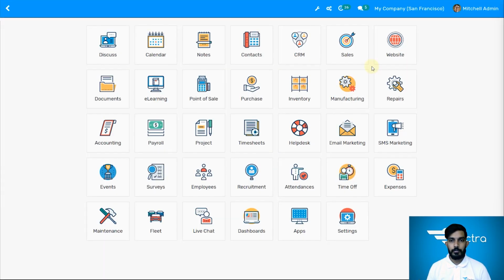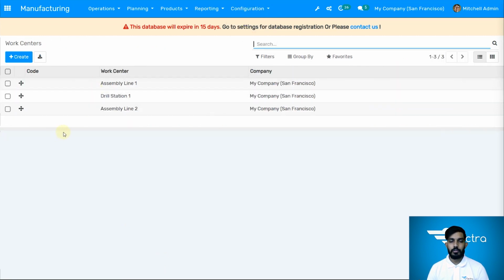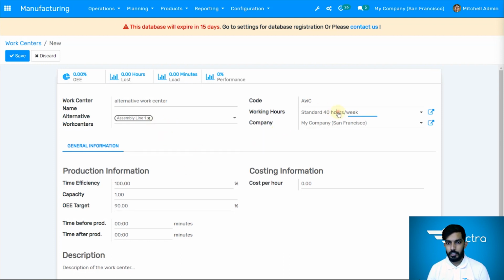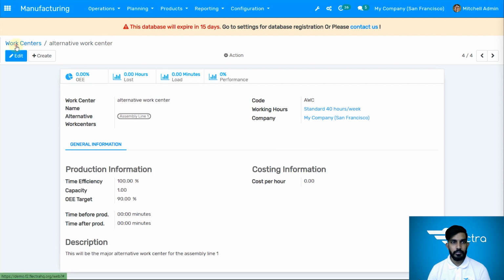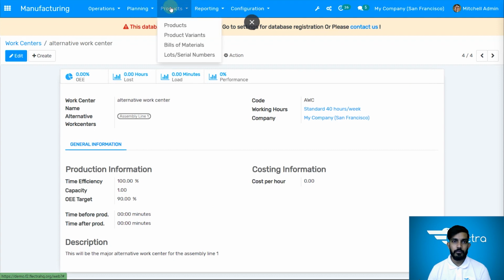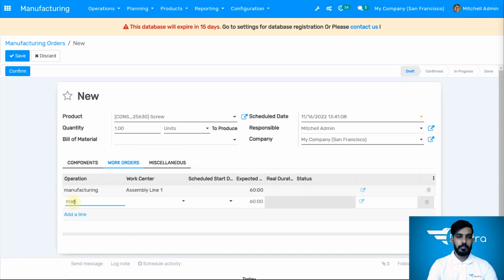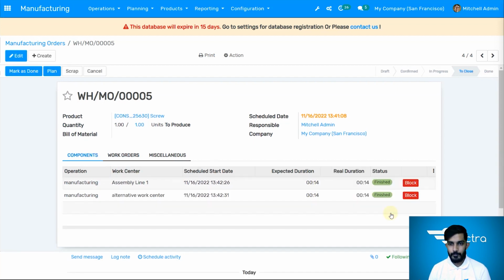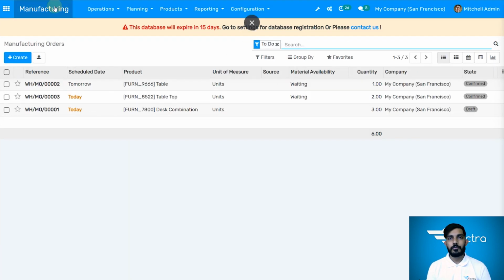How To Set Up Alternative Work Center || Flectra